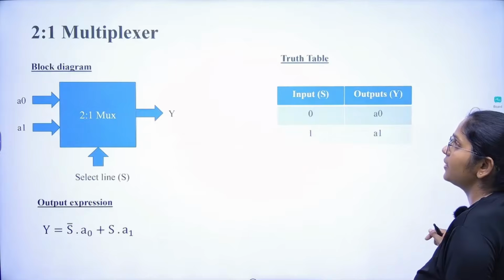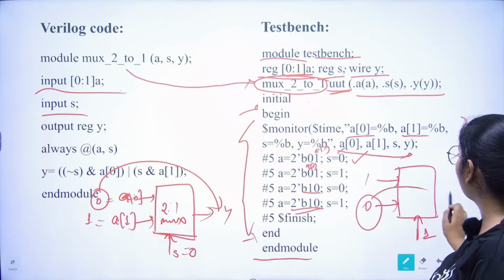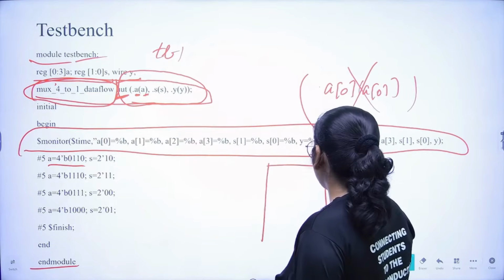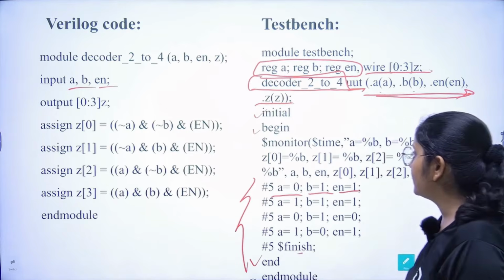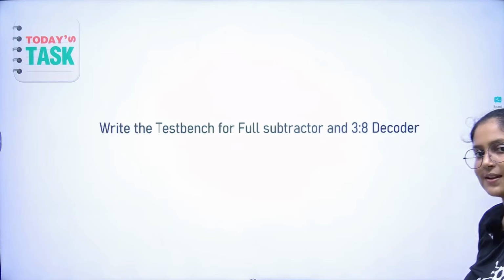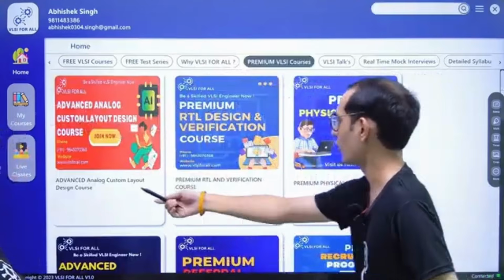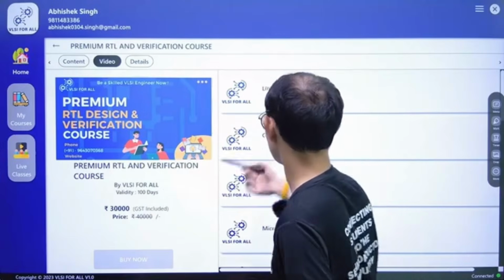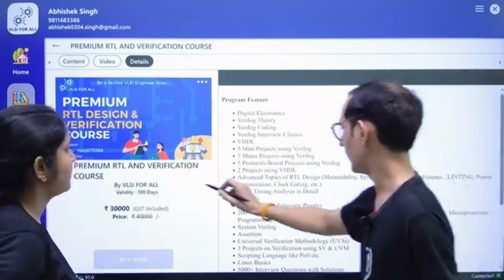Basics of VERILOG | Testbench Examples in Verilog Part 2 | 2:1 Mux, Decoder, Subtractor | Class-11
Basics of VERILOG | Testbench of Combinational Circuits in Verilog Part 2 | Mux, De-Mux, Subtractor, Encoder & Decoder | Class-11

For detailed Syllabus and queries